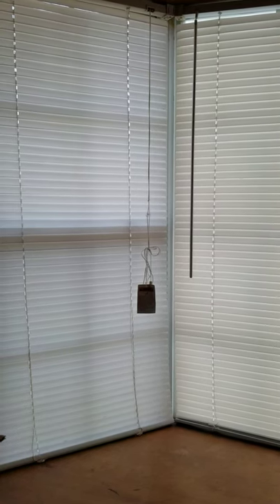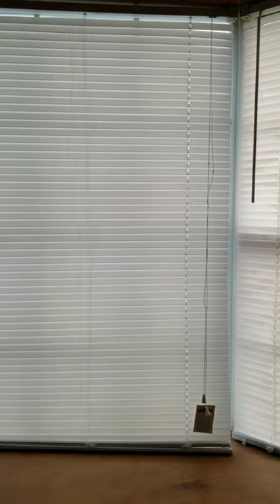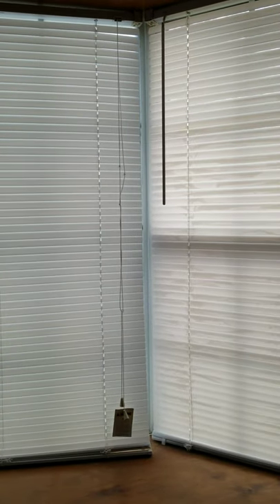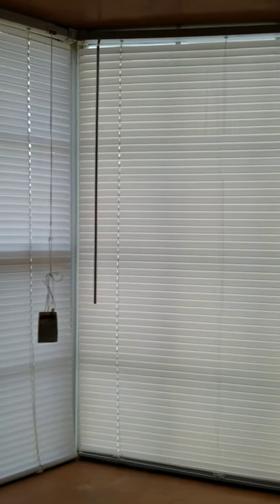Lets transform this bay window area into something beautiful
Here is a bay window that is located in my home office. I would like to transform this into a peaceful relaxing spot that I can lounge , read a book and chill. What are your thoughts and ideas?